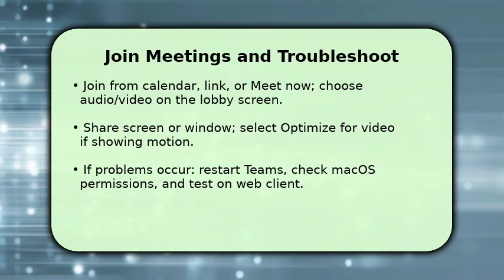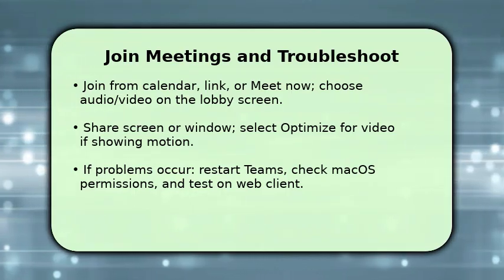How to Use Microsoft Teams on a Mac - Step by Step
How to Use Microsoft Teams on a Mac - Step by Step | 🔒 Surfshark VPN Deal — Stay private and secure. $1.99/mo + 3 Months Free ▸

Learn the step-by extricate process of setting up and using Microsoft Teams on a Mac. This video guide provides clear instructions for downloading, installing, configuring settings, adding contacts, creating meetings, sharing files, and troubleshooting common issues faced by macOS users.

Microsoft Teams, Mac setup, installation process, configure Microsoft Teams on Mac, add contacts in Microsoft Teams for Mac, create meeting invites with Microsoft Teams on a Mac, share files using Microsoft Teams on Mac